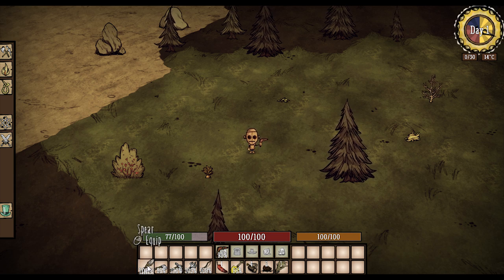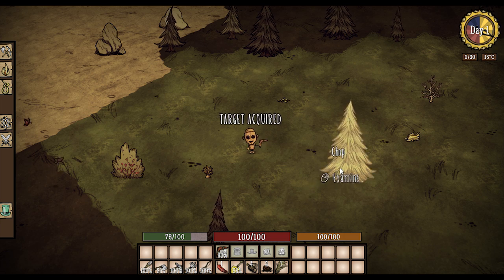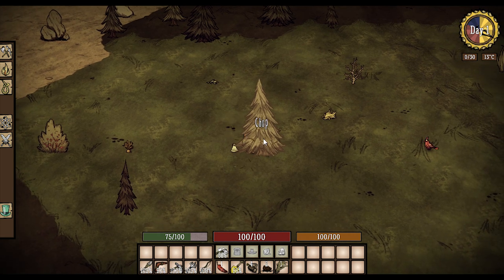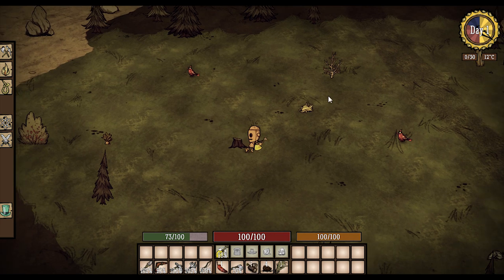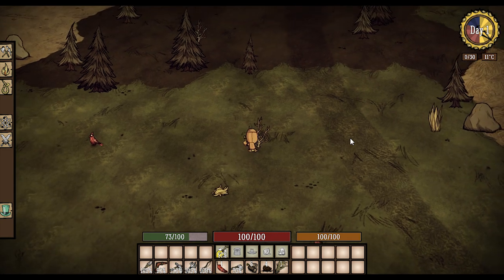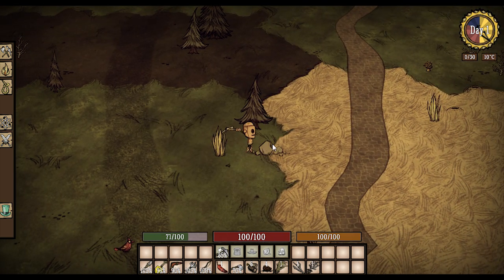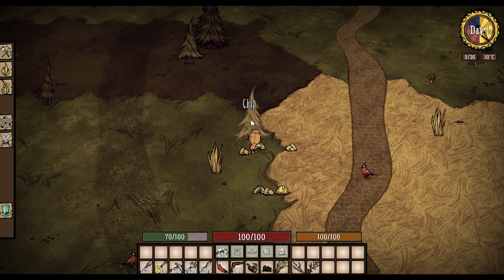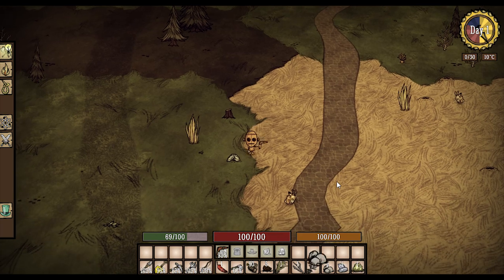Don't Starve Mod AutoEquip Mod Spotlight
Check out the awesome AutoEquip Mod!